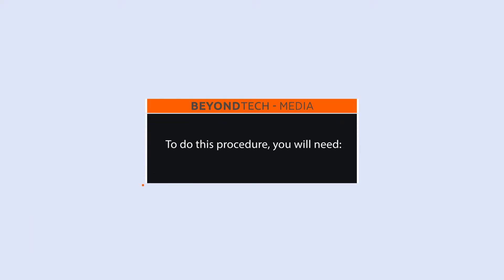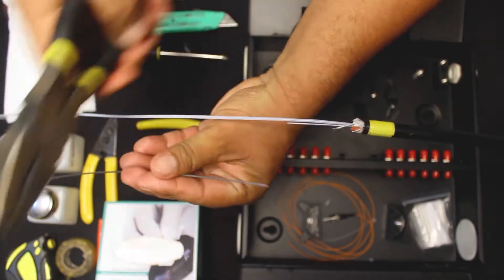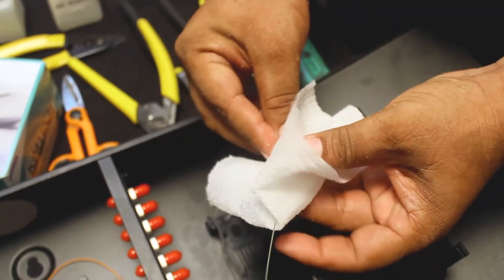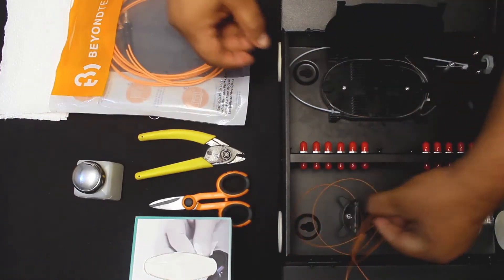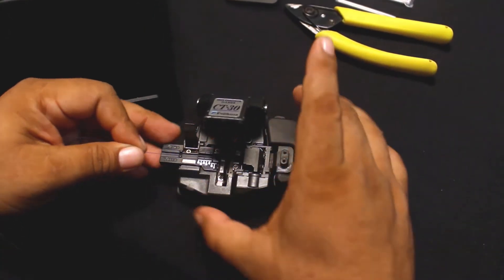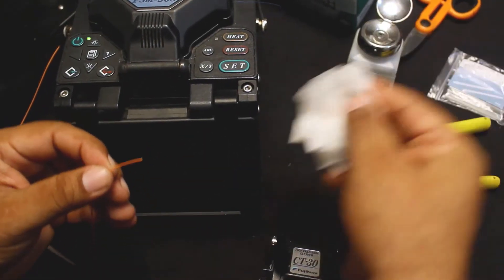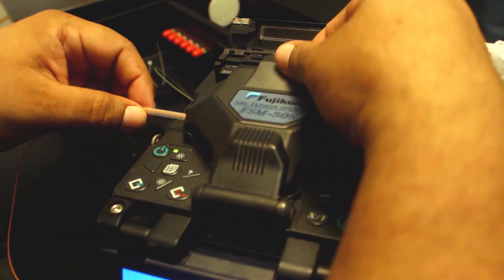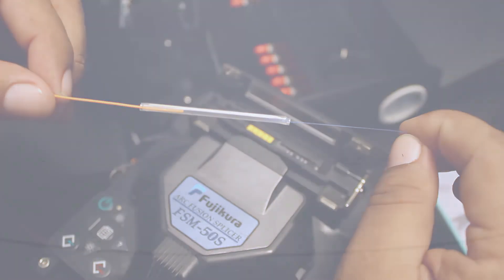How to do a fusion splicing in a fiber optics splice tray: Beyondtech Tutorial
Once you’ve prepared your loose tube fibers, it’s time to splice it to another cable or some pigtails and in both cases.

You will need to use a splice tray or a termination box. Beyondtech's Splice trays are used to protect and hold fiber optic splices and store extra fiber in rack mount housings. Termination boxes keep fibers save in FTTH structures.

This video details step by step how to elaborate a fusion splicing in a splice tray.

You will need:
1.    Shears.
2.    Fiber stripper.
3.    Cleaver.
4.    Fusion splicer.
5.    Fusion protection sleeves.
6.    Splice tray or termination box.
7.    Zip ties.
8.    Electrical tape.
9.    The fiber to be terminated.
10.    Screwdriver.